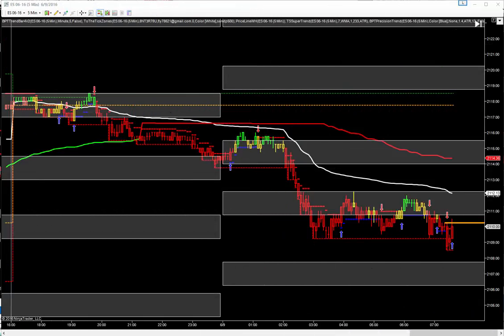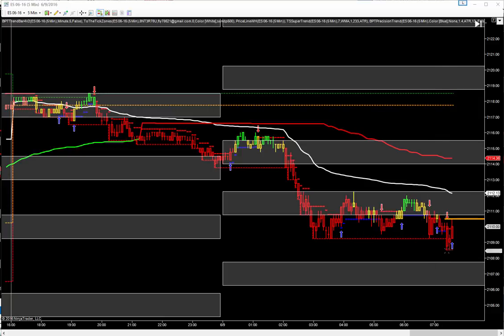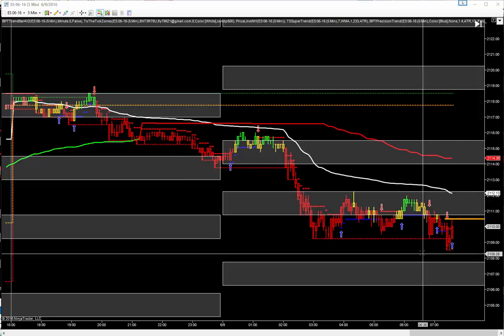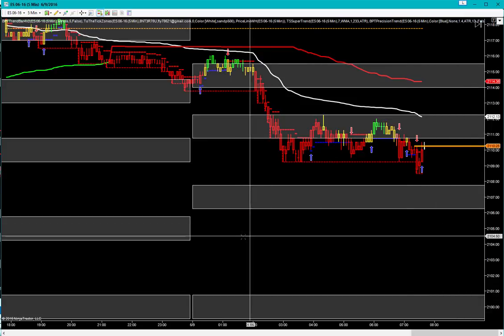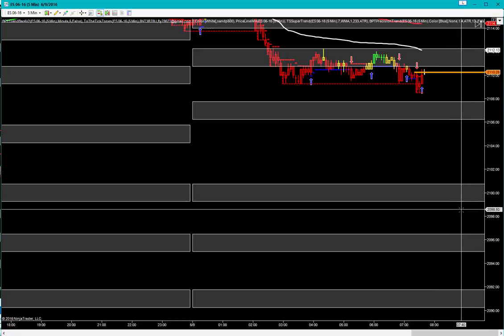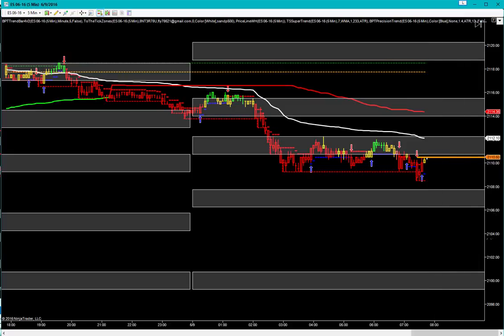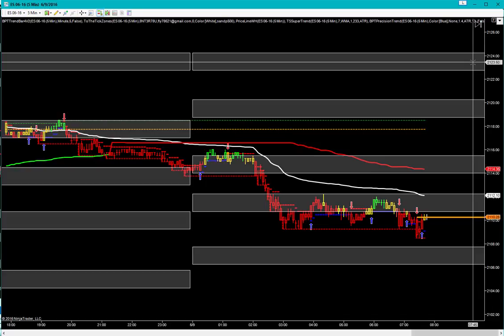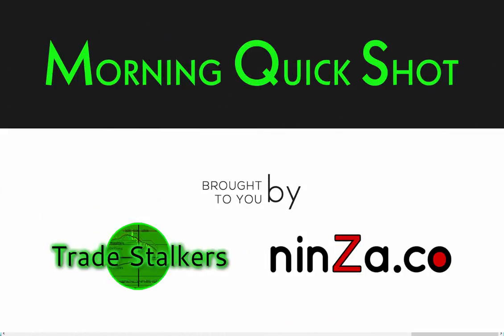Emini Futures Trading: Daily Pre-Market Analysis (09 Jun 2016)